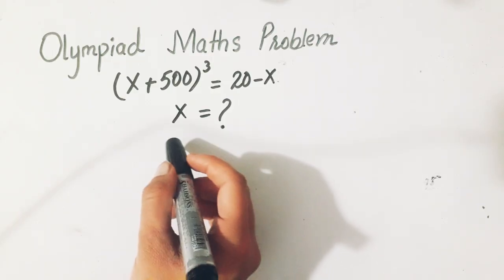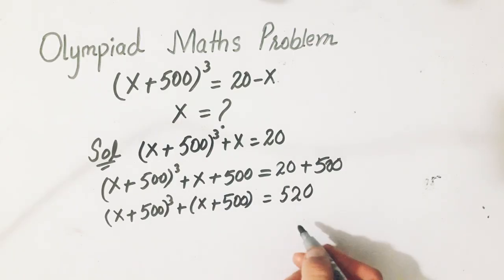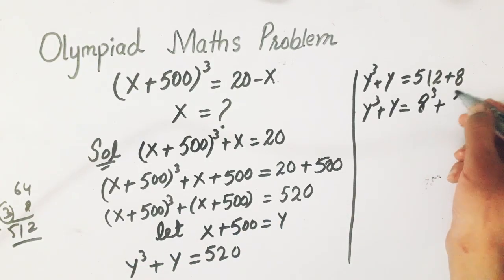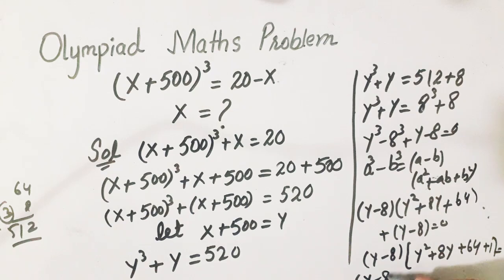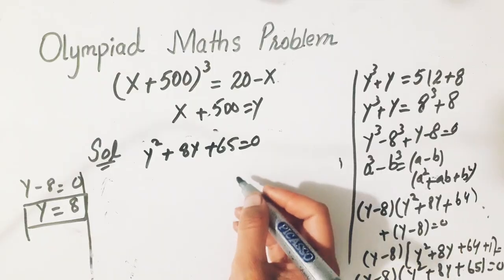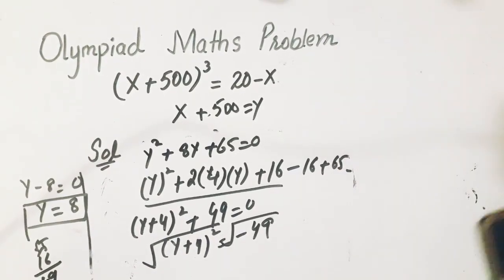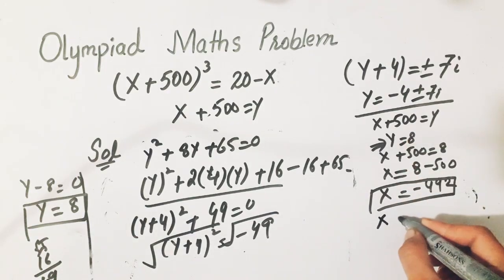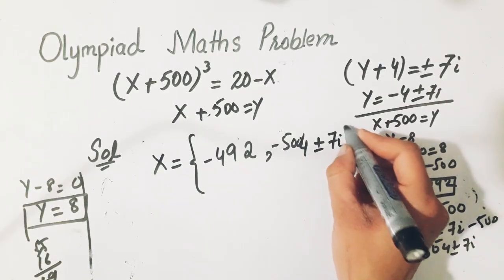Japan Math Olympiad | The 500 Trick That Makes This Easy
Japan Math Olympiad | The 500 Trick That Makes This Easy@mathsolver1117

At first glance this equation looks impossible because of the large number 500 and the cubic power.

But Olympiad mathematics is not about expanding — it's about transforming the structure.
With one smart substitution, the huge expression collapses into something surprisingly simple.

A perfect example of how competition math rewards insight over calculation.

Useful for students preparing for AMC, SAT, ACT, and other international math challenges.

math olympiad, algebra trick, substitution method, amc math, sat math, act math, cubic equations, competition algebra